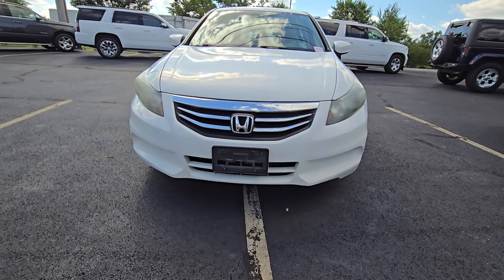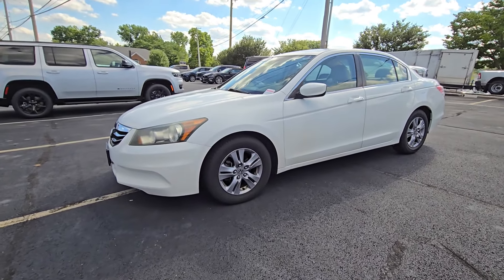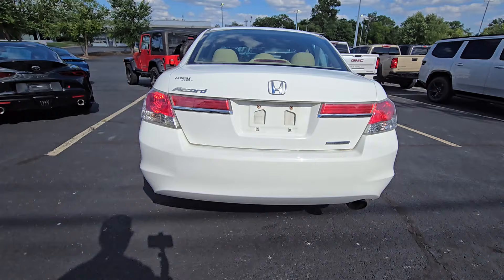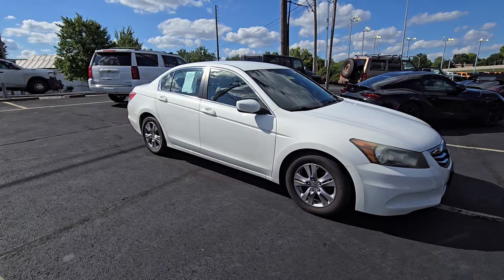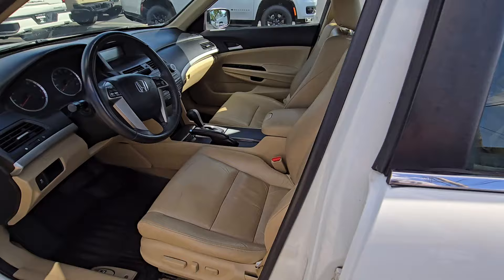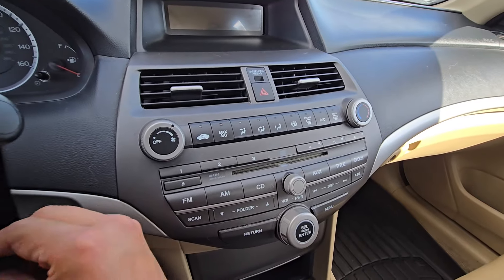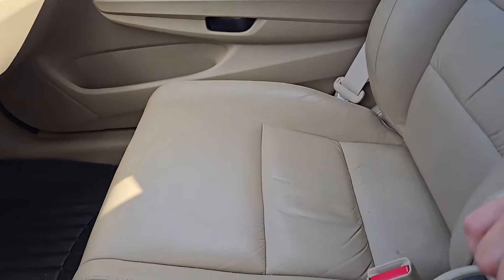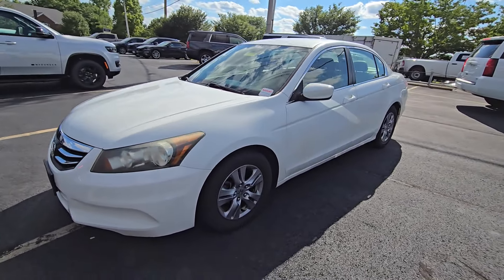SOLD --- Perfect affordable daily driver! 2012 Honda Accord SE!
Stock: W4329A
Miles: 149K